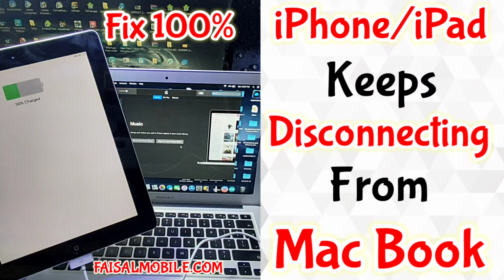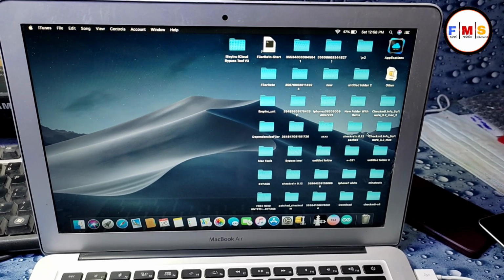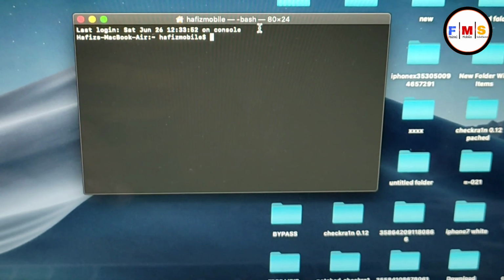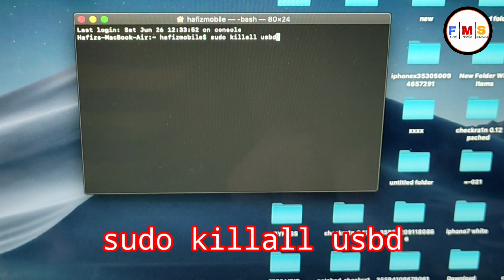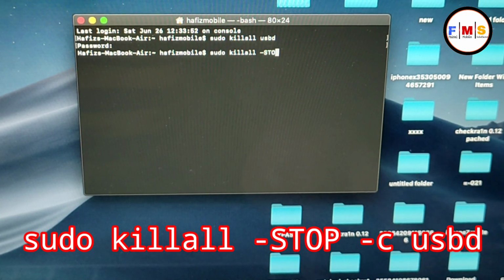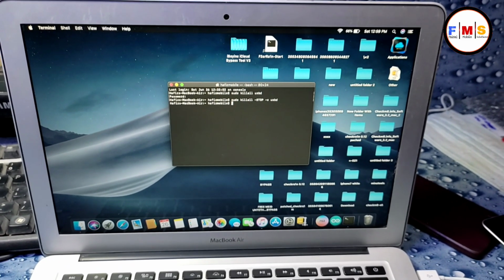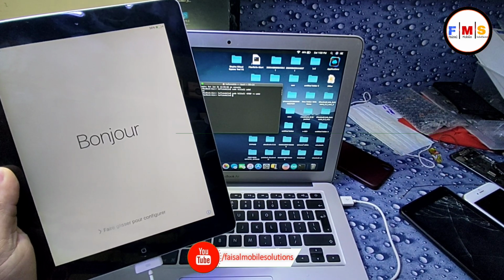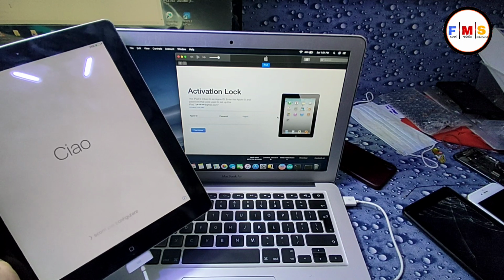iPhone/iPad Keeps Connecting And Disconnecting From Mac Book Fixed 100%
In this video, I'll show you How to iPhone/iPad Keeps Connecting And Disconnecting From Mac Book Fixed 100% With These Two Commands

Command 1: sudo killall usbd
Command 2: sudo killall -STOP -c usbd

___/Give Some Support  And Help Us To Grow \___